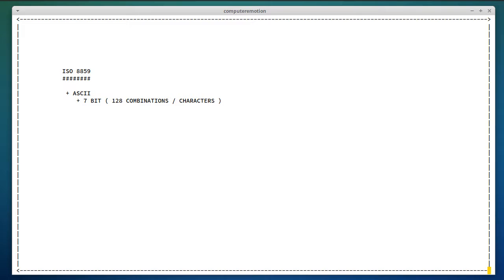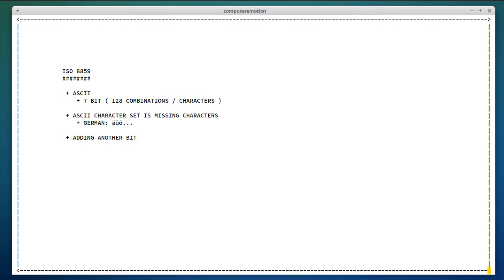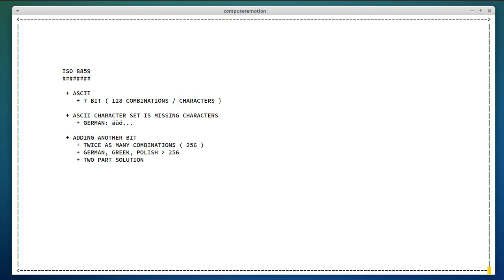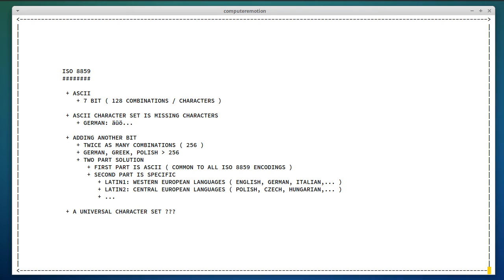ISO 8859, XML TUTORIAL, PART 9